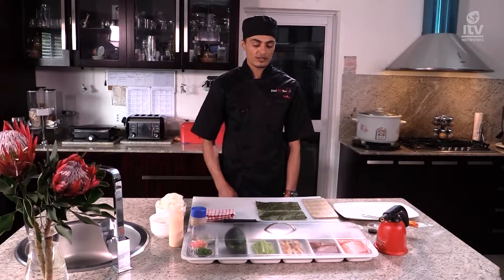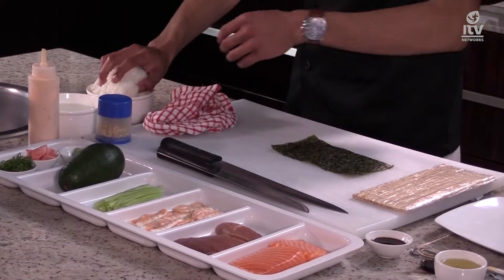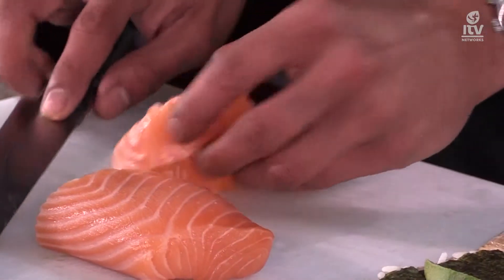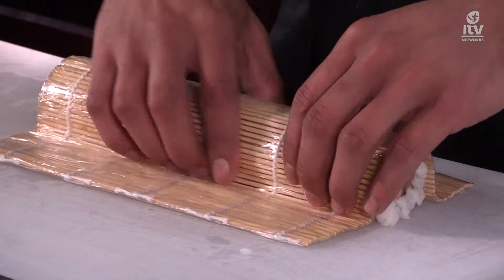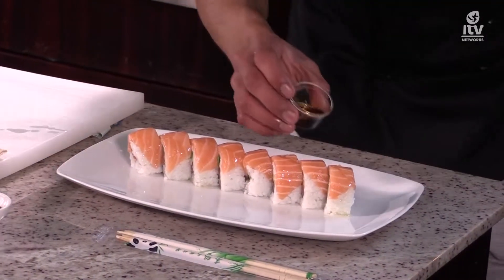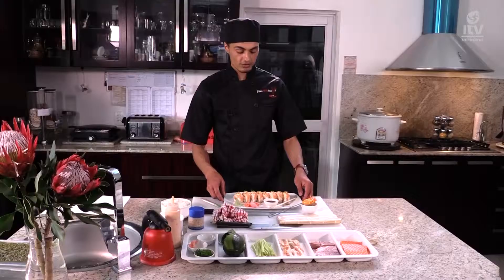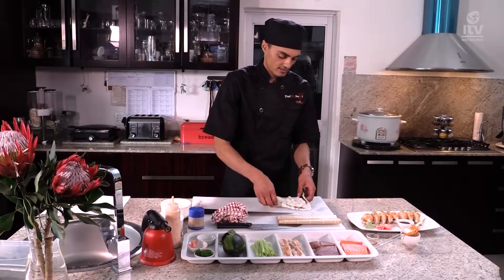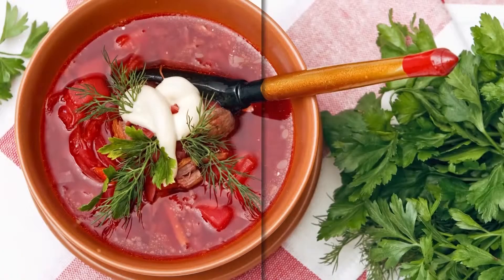Cook Halal S02 EP09 Salmon Aburi Toro Sushi Rolls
Quick and appetizing recipes of different cuisines that will leave you wanting more!